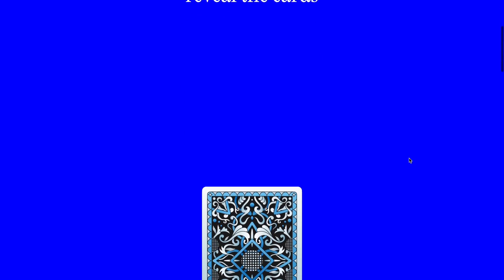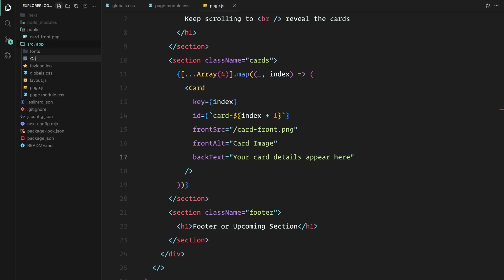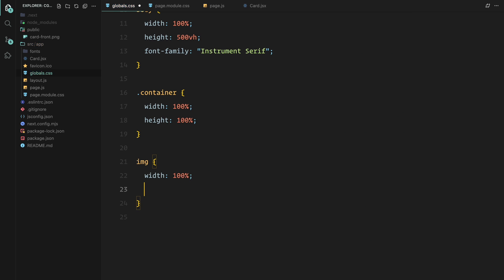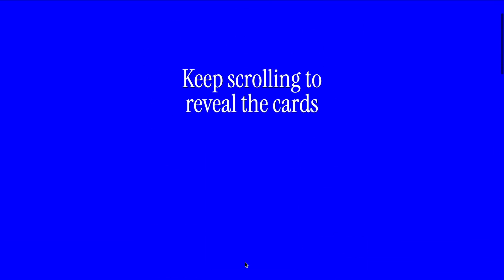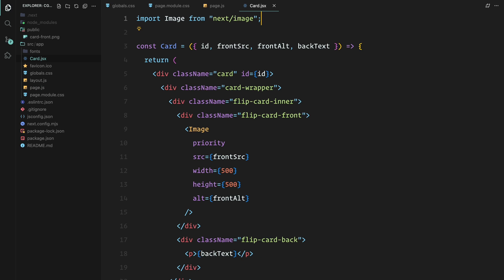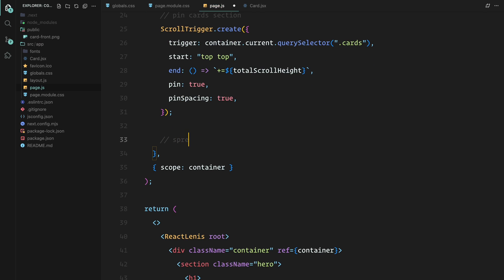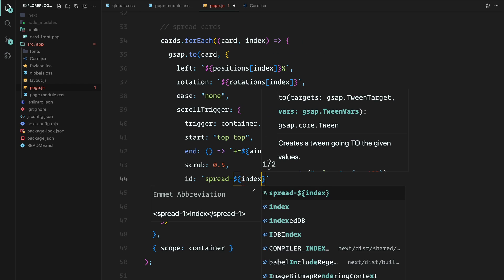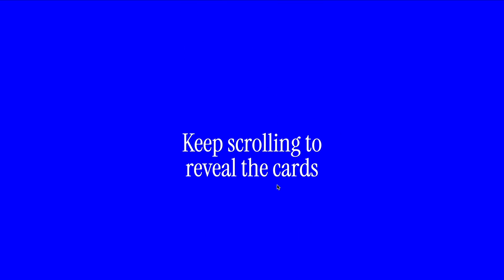Next JS and ScrollTrigger Made This 3D Card Animation CRAZY Smooth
Learn how to create stunning smooth 3D scroll animations with Next.js and ScrollTrigger in this step-by-step tutorial!